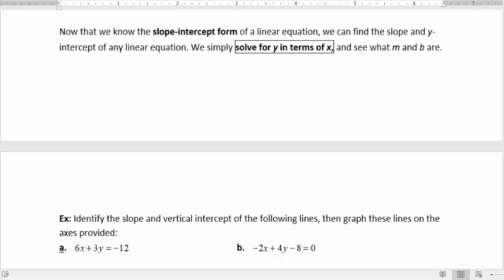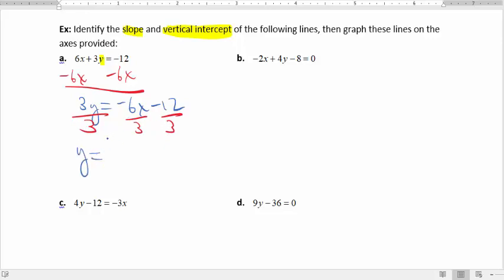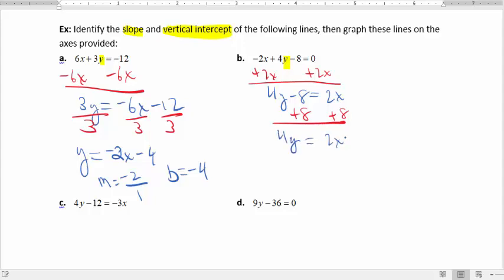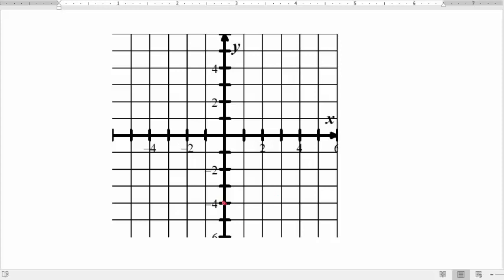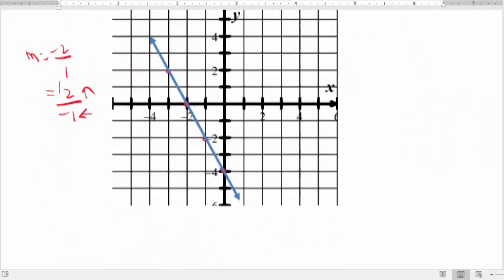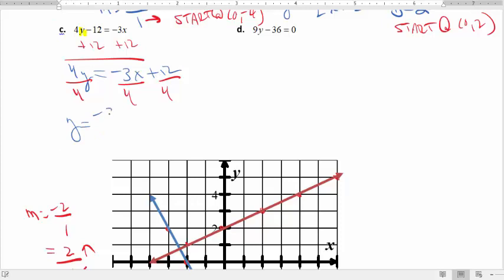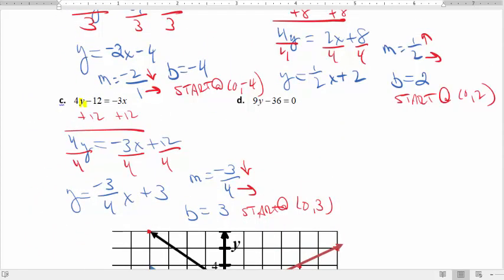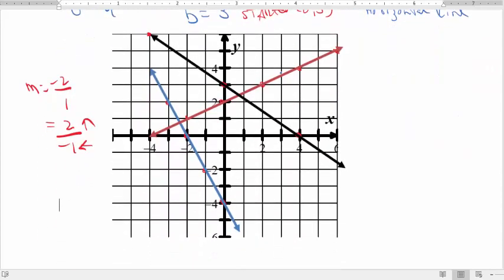Graphing Lines by Converting to Slope-Intercept Form